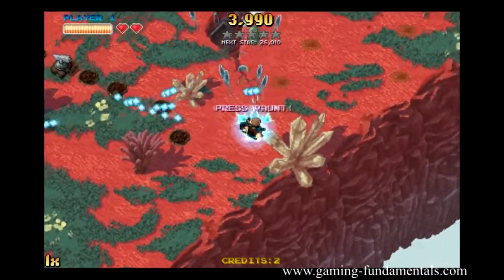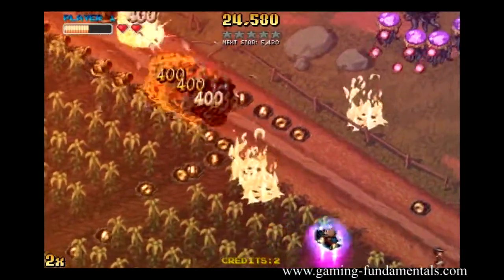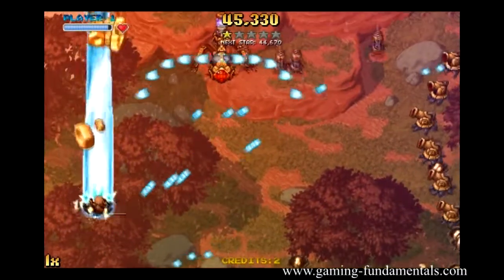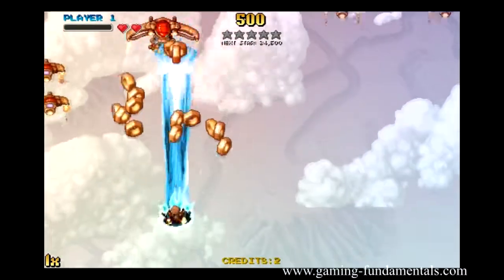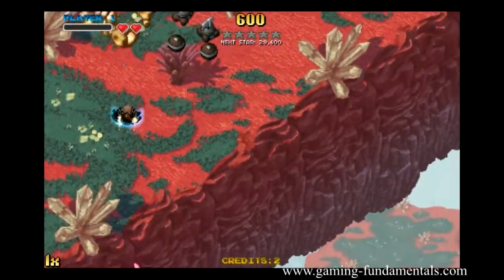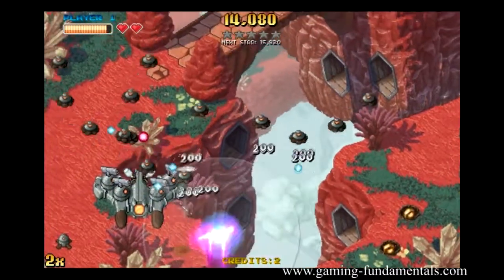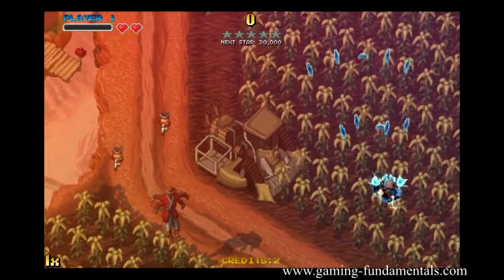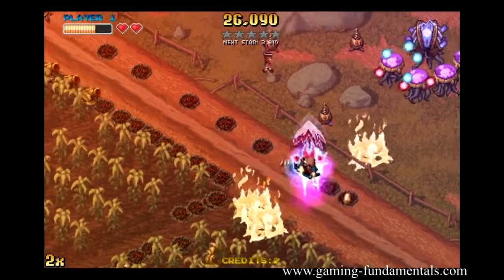Jamestown PLAYSTYLE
One of the videos that appeared on my website, Gaming Fundamentals, when it was still up.